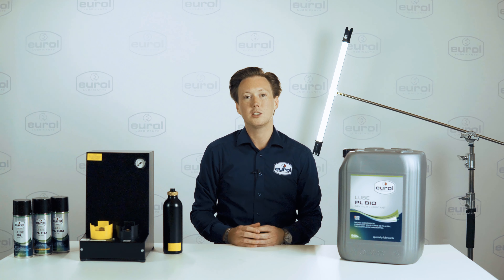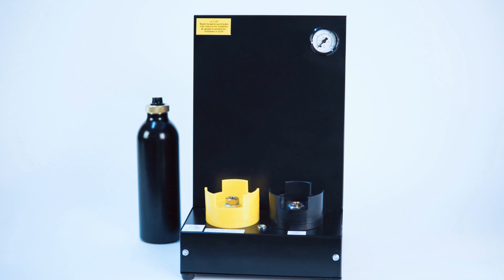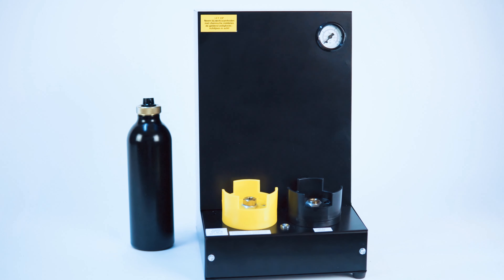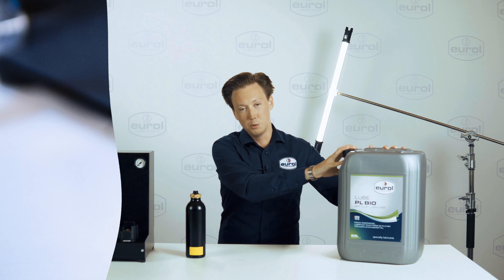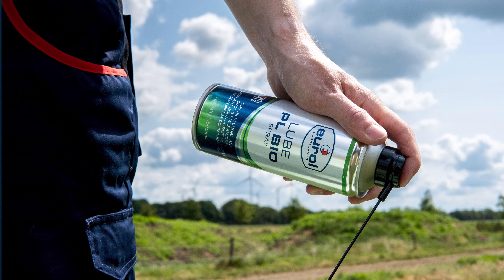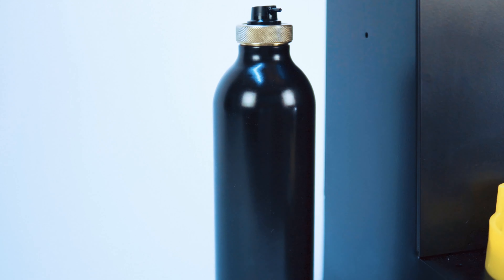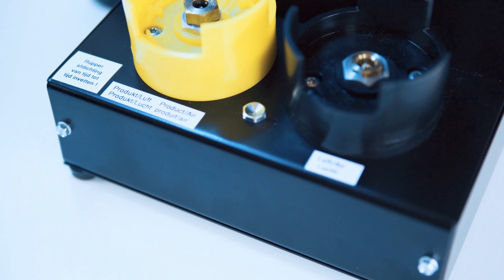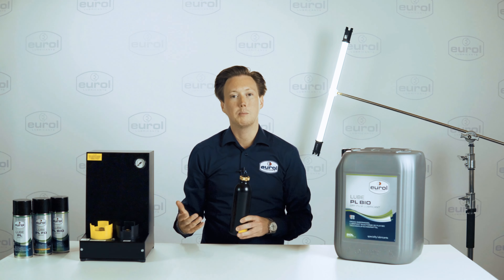Eurol's Refill Aerosol Station - less waste & eco friendy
Introducing Eurol's user-friendly Refill Aerosol Station - a system designed specifically for refillable aerosol cans. With this system, users can conveniently fill the aerosol can with Eurol Specialty products such as the Lube PL FD or the Lube PL Bio. This product is the perfect solution for organizations looking to enhance sustainability and reduce waste.

The Refill Aerosol Station provides an effortless and eco-friendly alternative to propellants and disposable aerosol cans. Offering a more sustainable, greener choice without compromising on performance - a true reflection of our commitment to protecting the environment.

Our high-performance lubricants, the Eurol Lube PL FD and Lube PL BIO, are now available in 20-liter cans that connect directly to the Refill Aerosol Station, providing a seamless, efficient user experience.